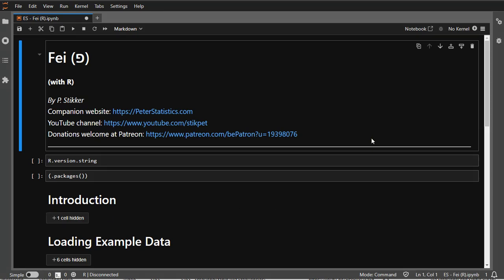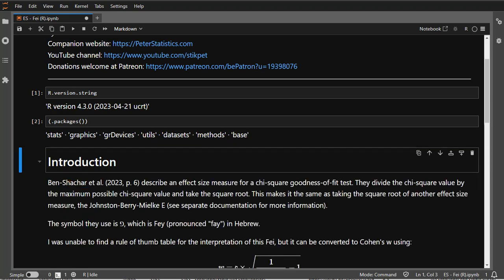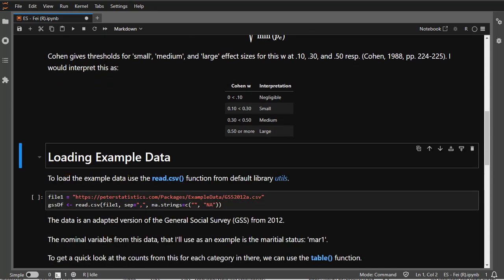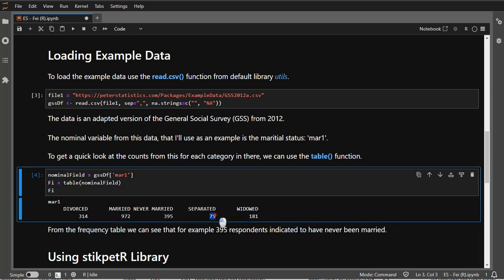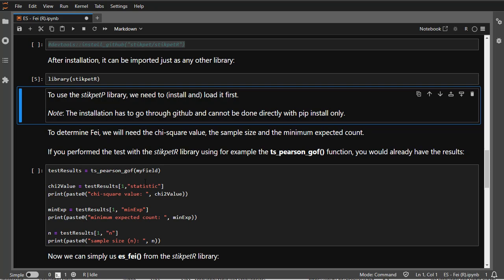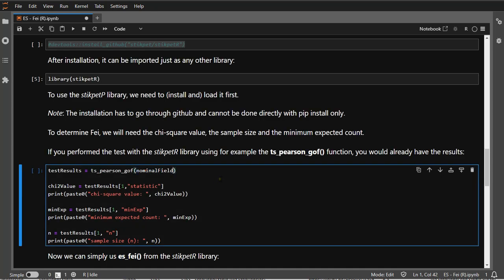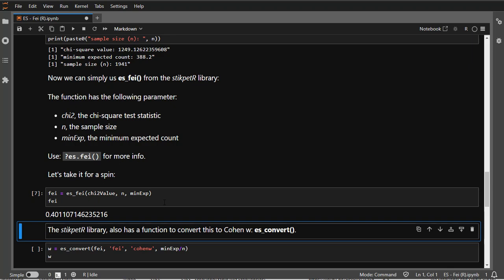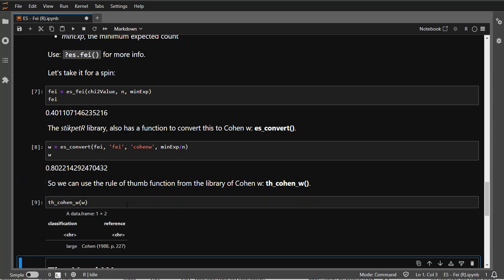R - Fei with stikpetR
Instructional video on determining Fei for a Goodness-of-Fit test with R and stikpetR library.